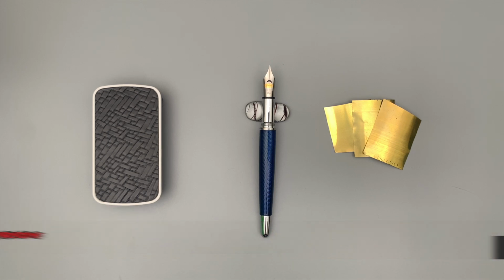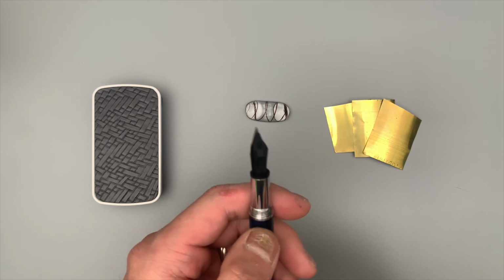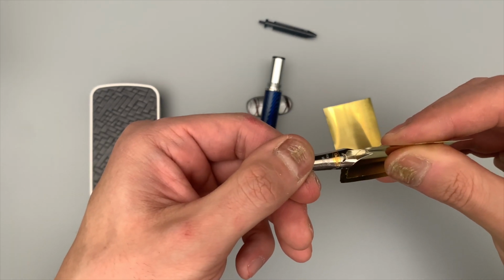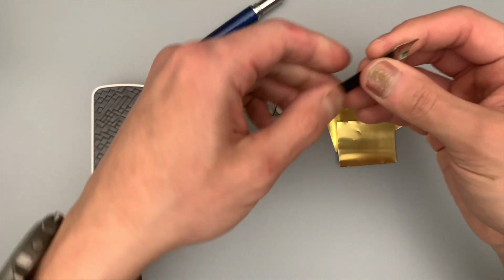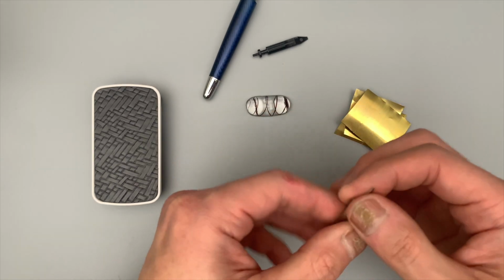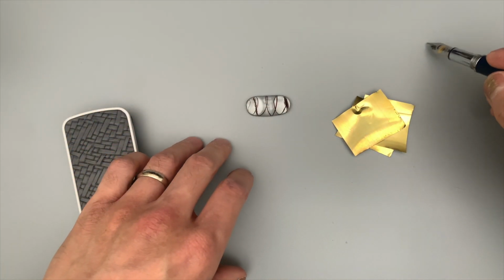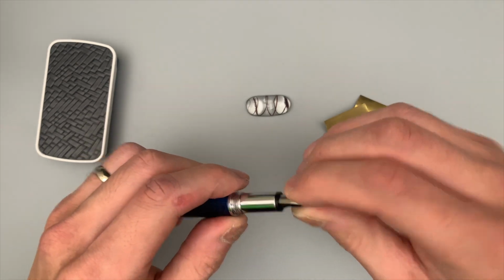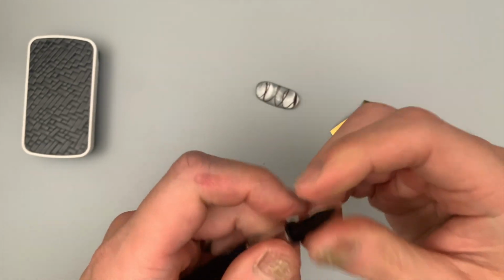Fountain Pens 101: Opening and Tightening Nib Tines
In this Fountain Pen 101, I show you my method of opening and tightening nib tines. I hope you find this helpful.

PenBoyRoy T-Shirts sold here! Stop being cheap! Support the cause!